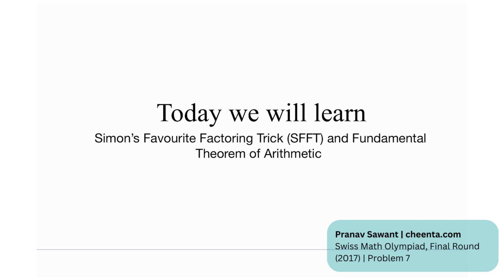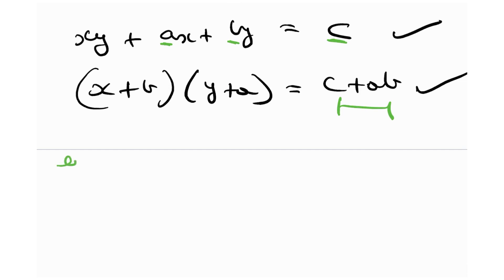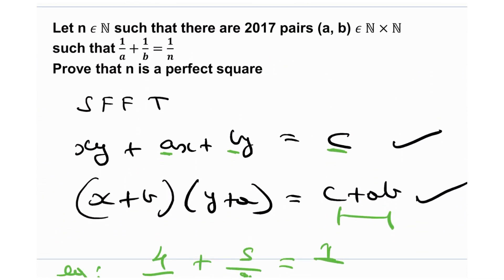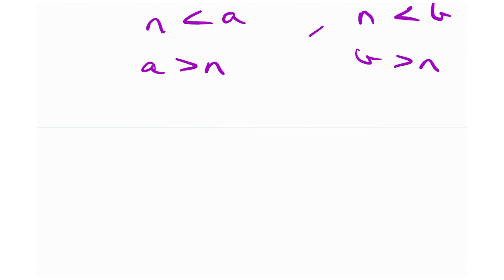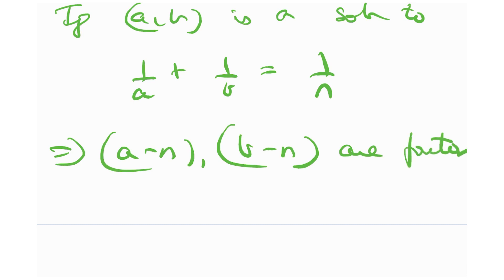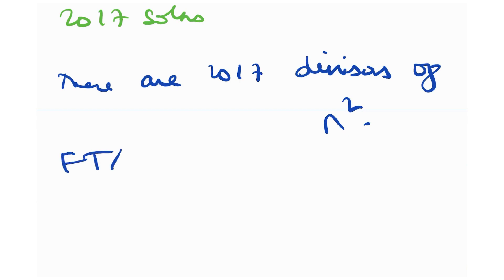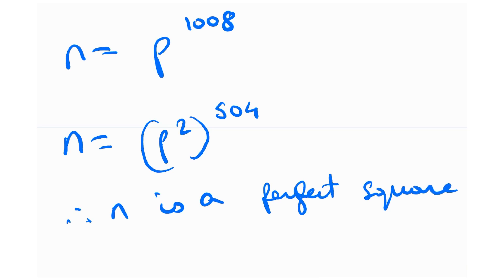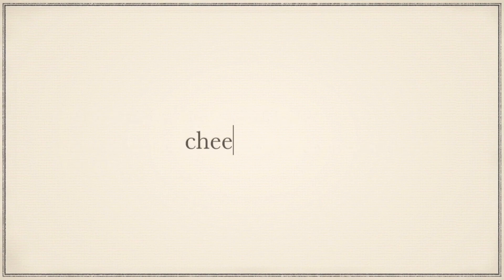Fundamental Theorem of Arithmetic & SFFT | Swiss Math Olympiad (2017) | Problem 7 | Cheenta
In this video, we will solve Problem 7 from the Swiss Math Olympiad, Final Round (2017) and learn :
- Factoring of Diophantines : Simon's Favourite Factoring Trick
- Bijections and Fundamental Theorem of Arithmetic
- Book suggestions for Senior Math Olympiads
- A similar but challenging problem!